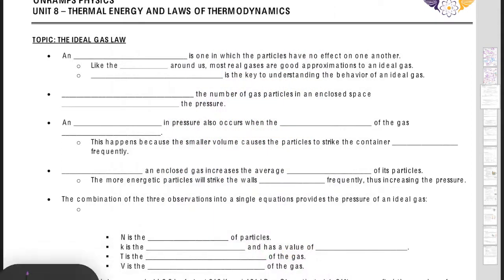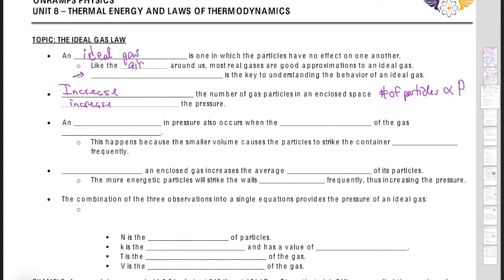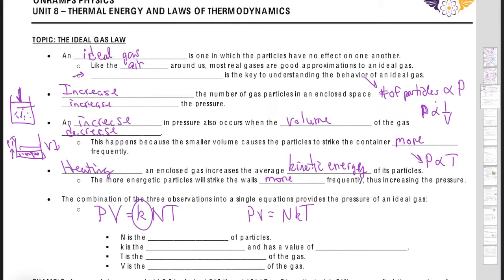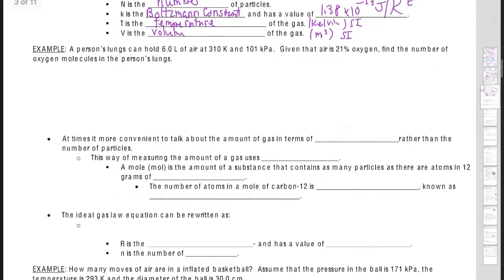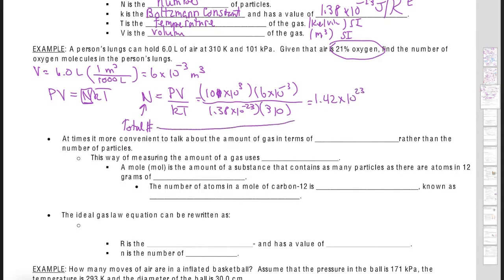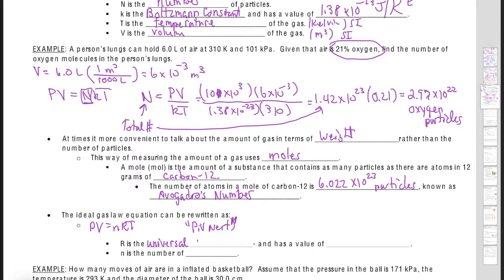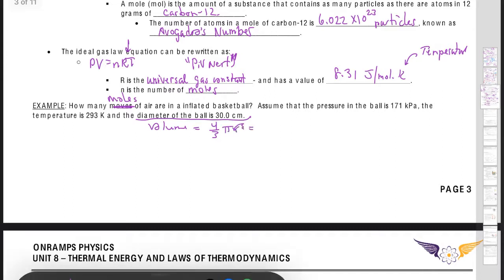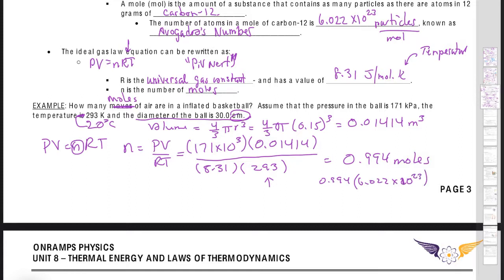OnRamps Physics - Unit 8 - The Ideal Gas Law